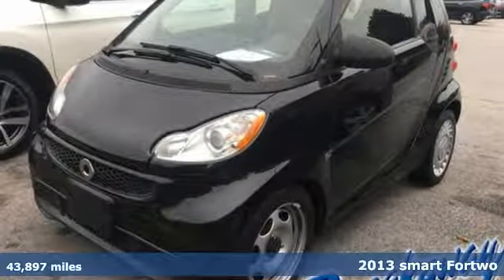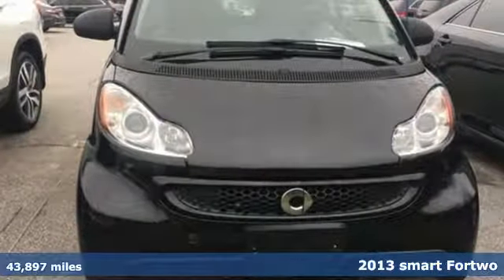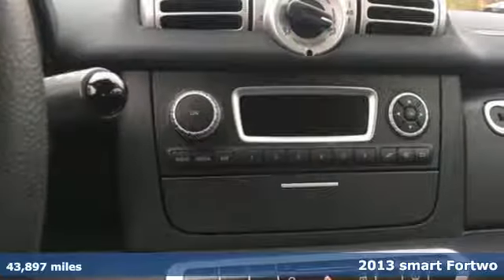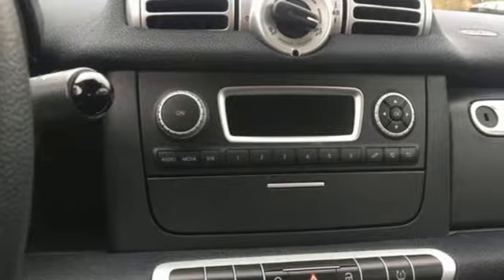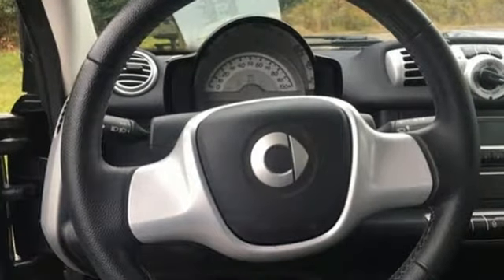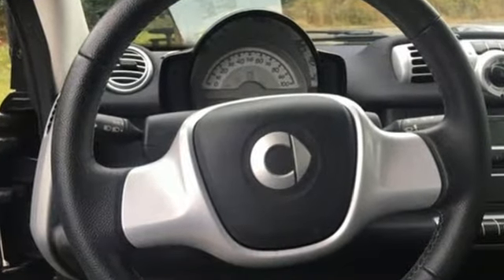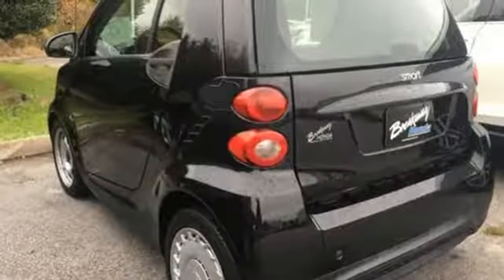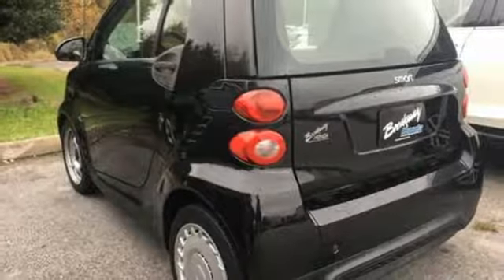Used 2013 smart Fortwo Greenville SC Easley, SC B171277B - SOLD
Year: 2013
Make: smart
Model: Fortwo
Engine: 1.0L I3
Transmission: 5 Speed Automatic with Smart-Shift
Color: Black
Interior: Black
Mileage: 43897
Stock #: B171277B
VIN: WMEEJ3BA6DK692416
NO ACCIDENT HISTORY ON CARFAX!. Clean CARFAX. 38/34 Highway/City MPG

Address:
330 Woodruff Road